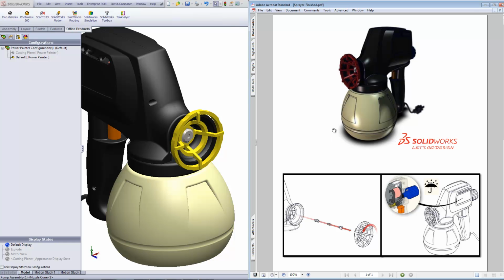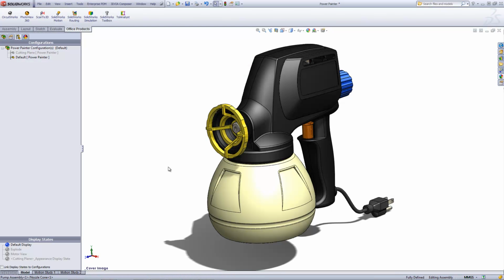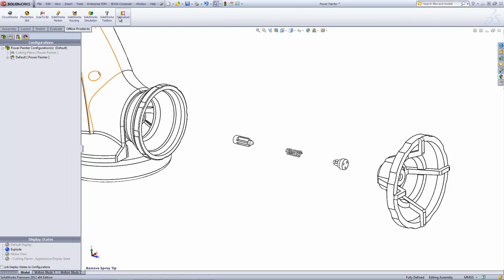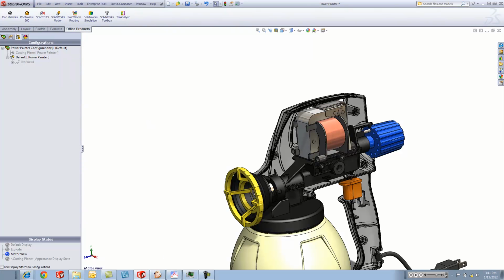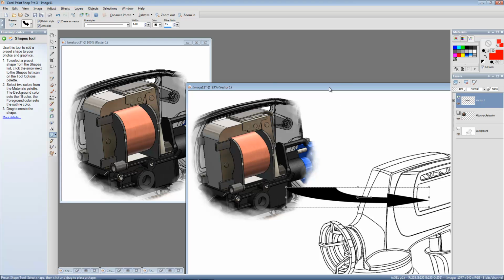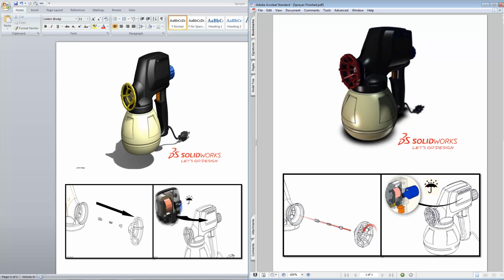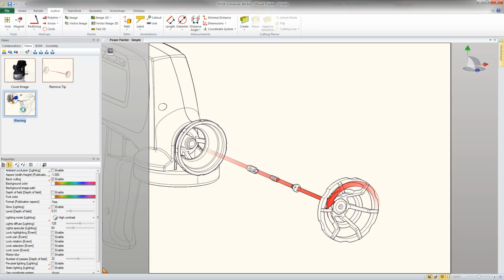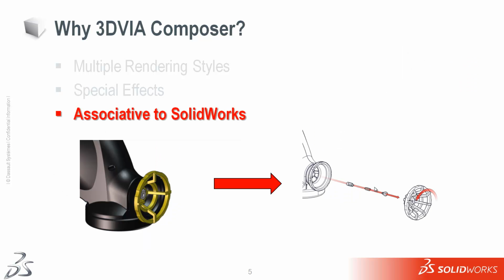3dvia WorkFlow Compare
See and come to understand HOW some product development companies maintain "Best In Class" status by utilizing 3DVIA Composer;

- Shorten time to market
- Ensure technical communications are accurate
- Update changes in technical communications faster
- Decrease training time
- Improve visual communications on products